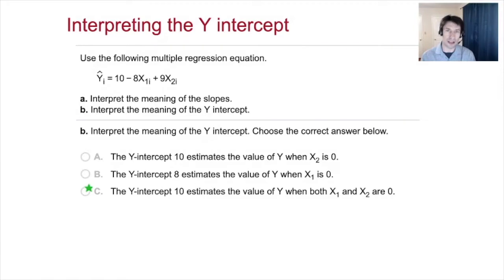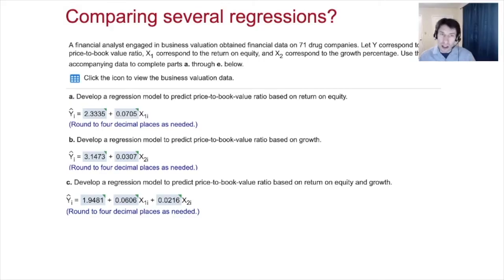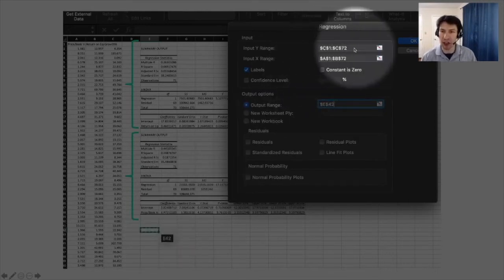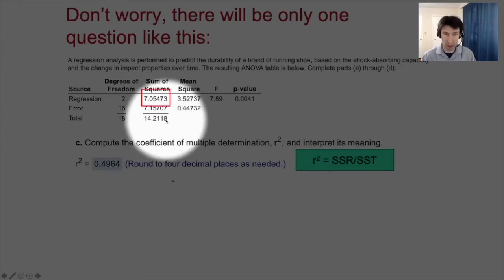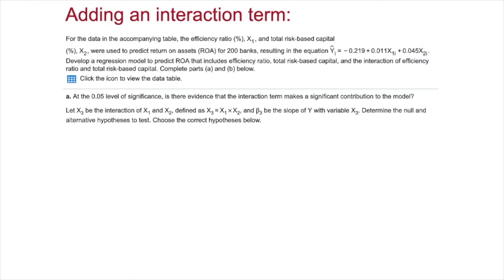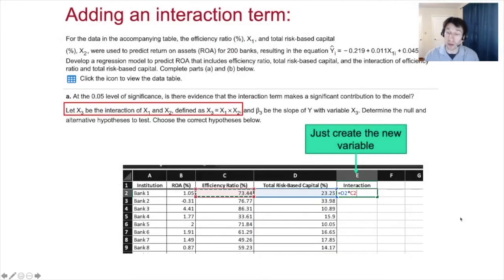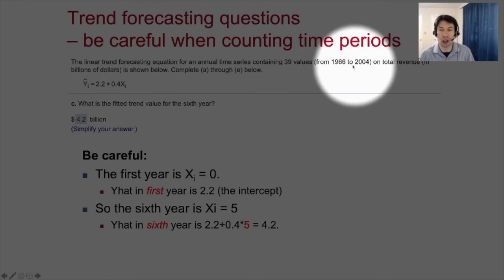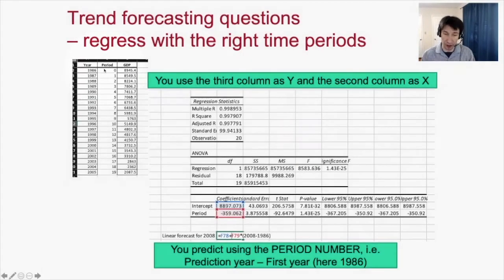4040 Ch14 Multiple Regression Lab tips